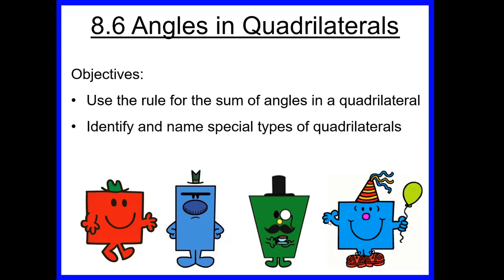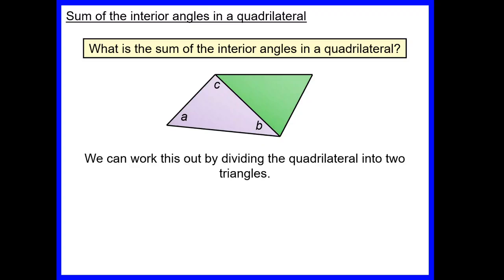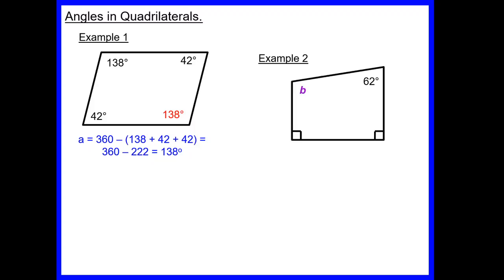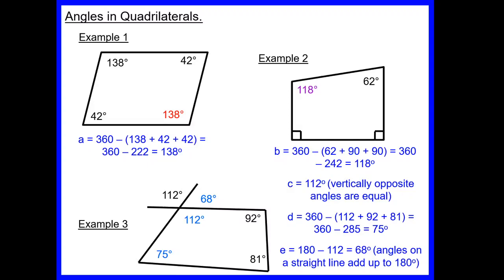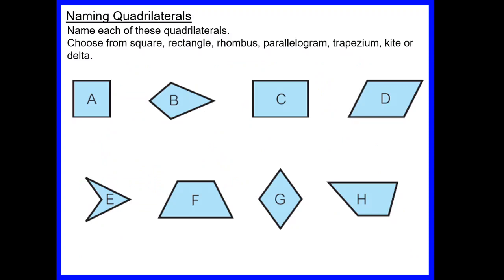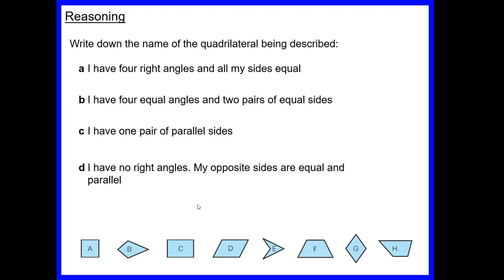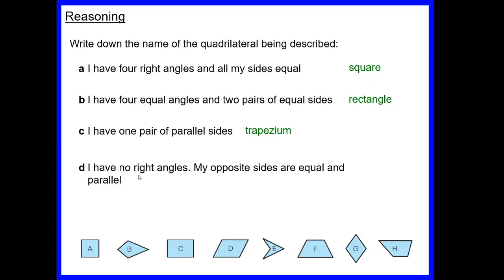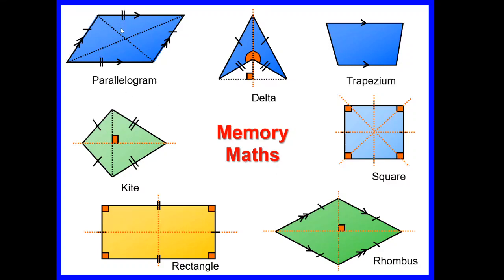8.6 Angles in Quadrilaterals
A lesson using the fact that the angles in quadrilateral add up to 360 degrees, to find missing angles. Also looking at the types of quadrilaterals and some of their properties.